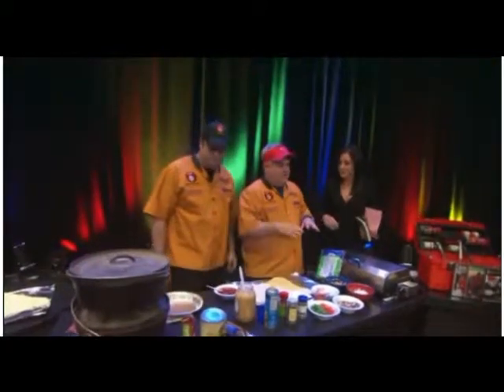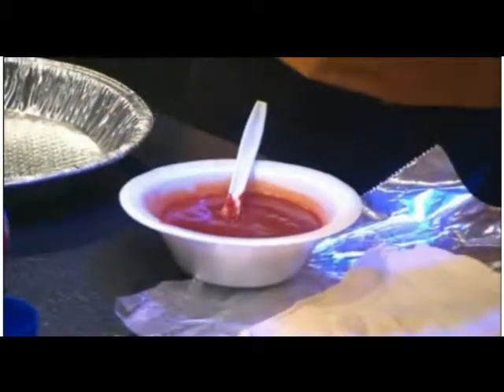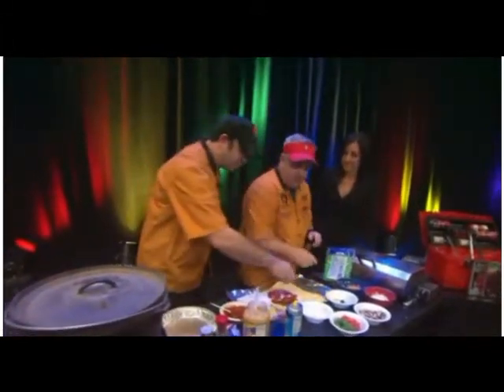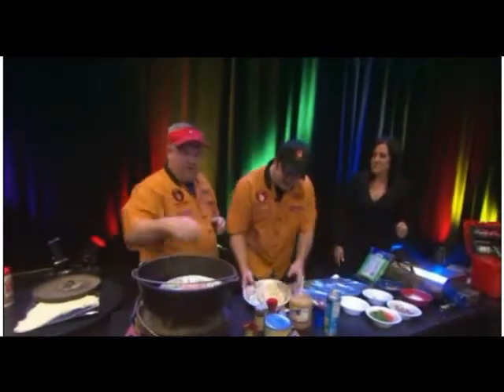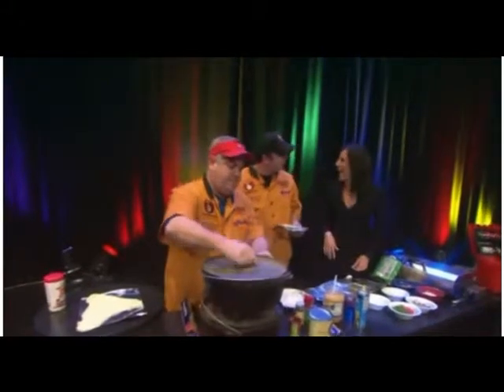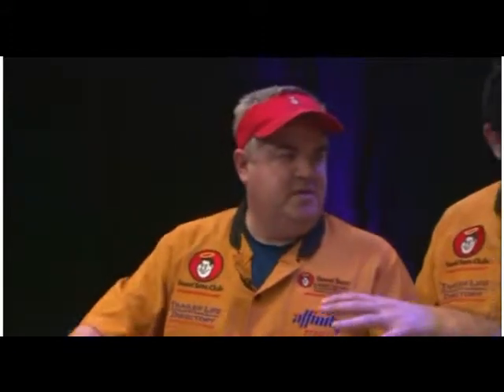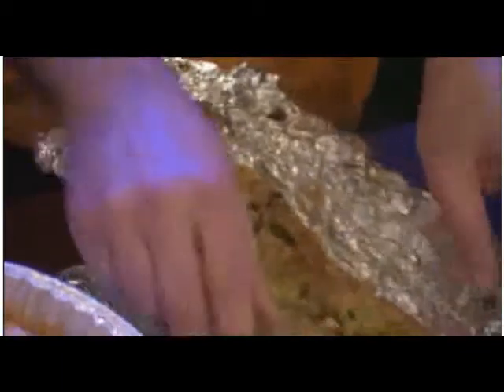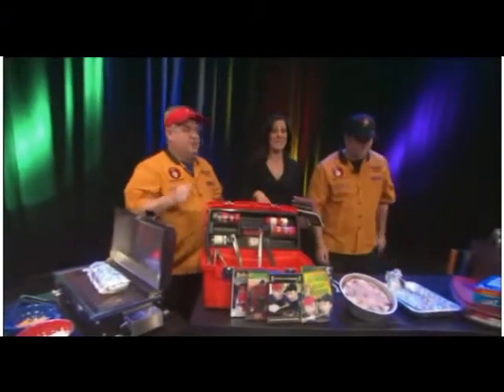MIKE FAVERMAN Pat and Mike on WGN in Chicago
Pat and Mike rock a few recipes on WGN Chicago at the Chicago Boat and RV show.